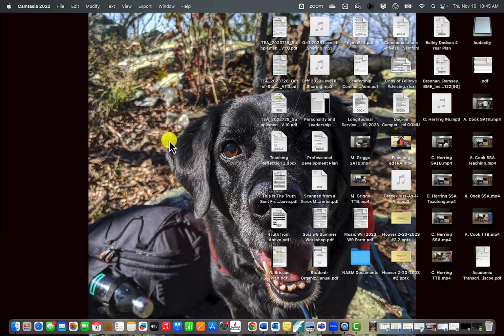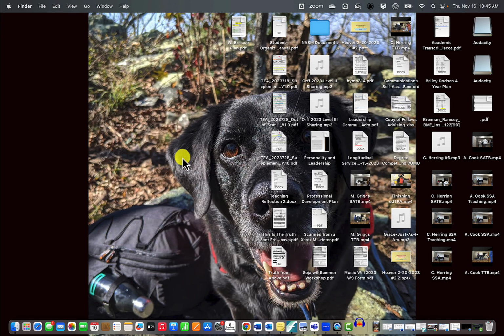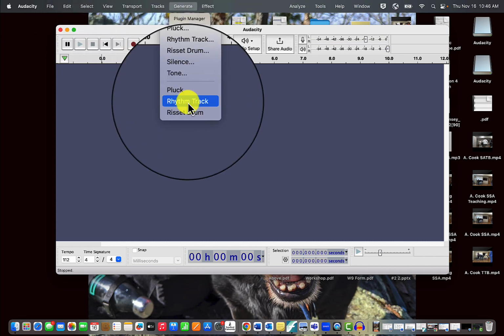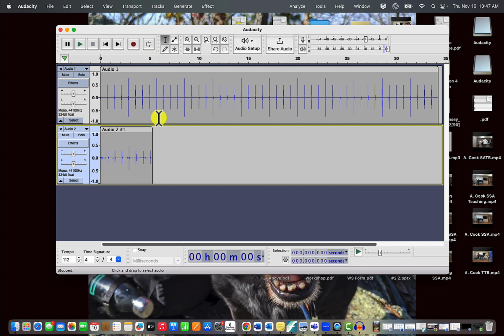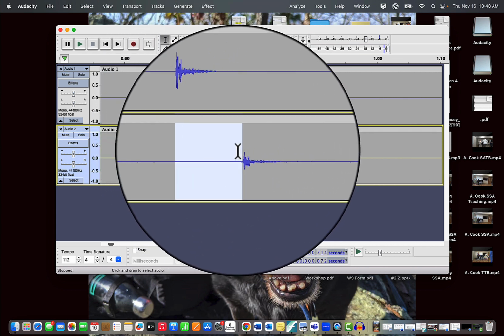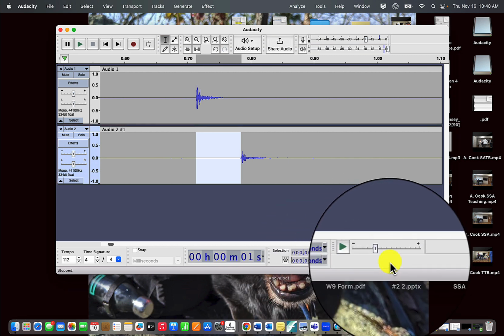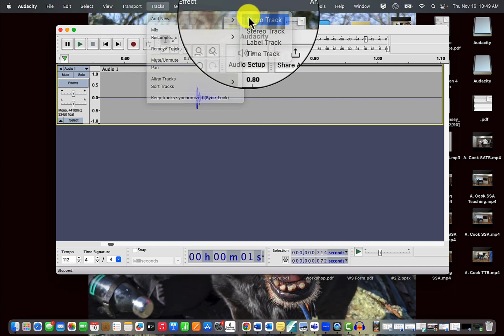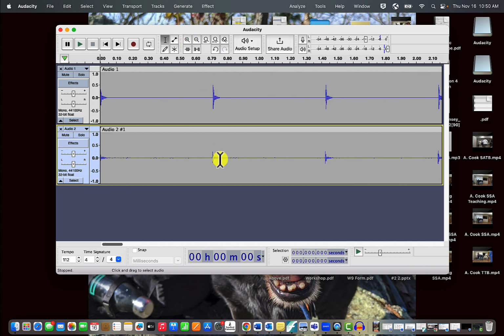Adjusting Latency in Audacity